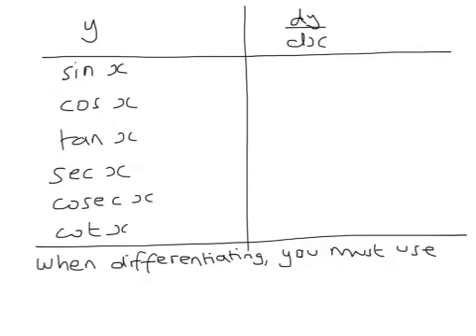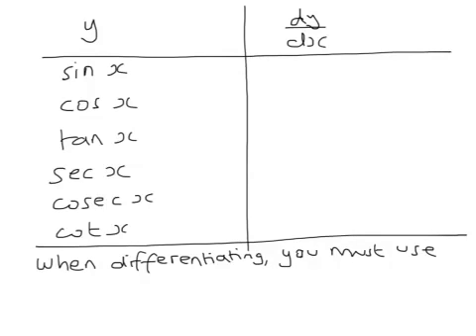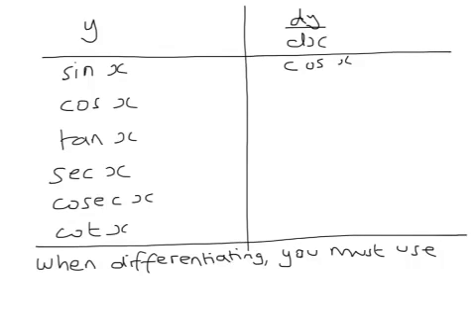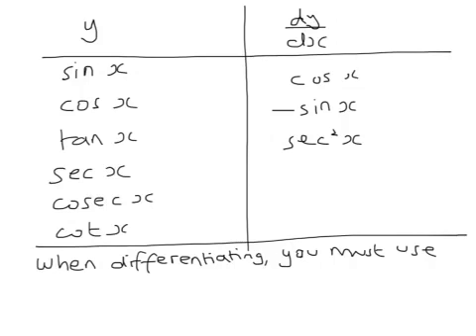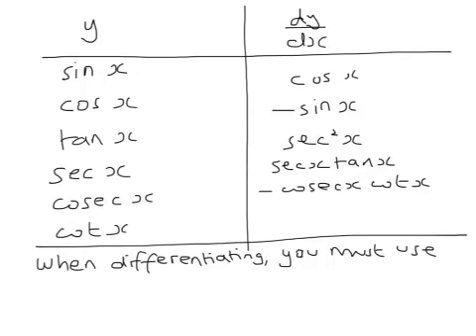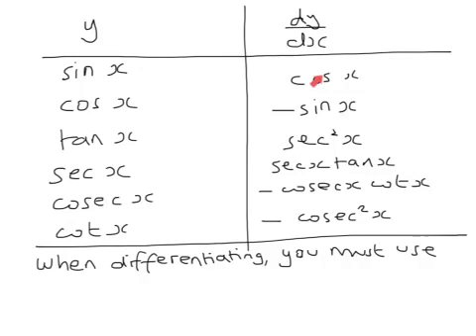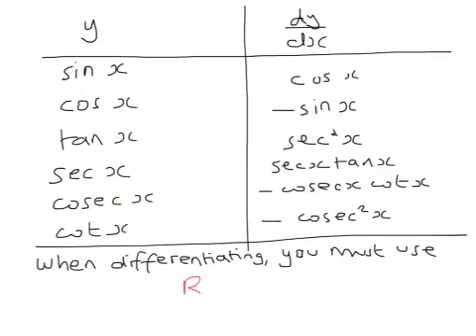C3 Differentiating Trig Functions